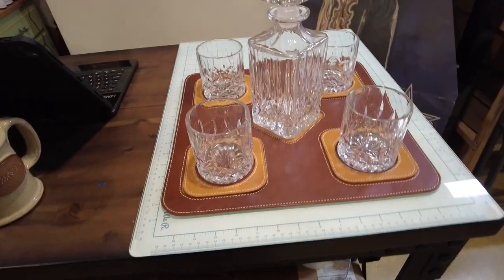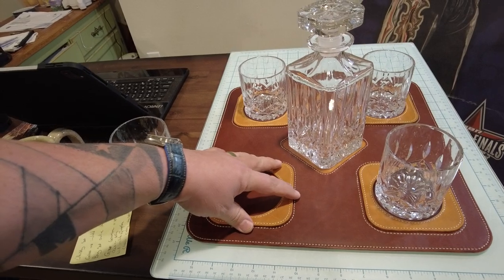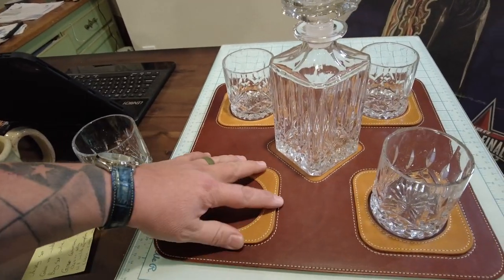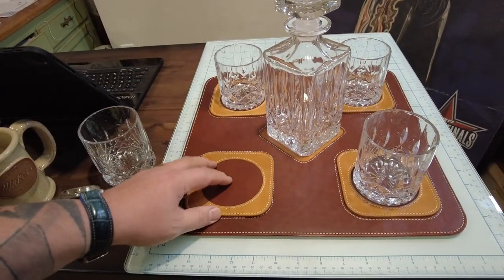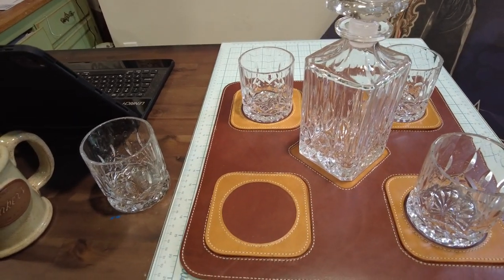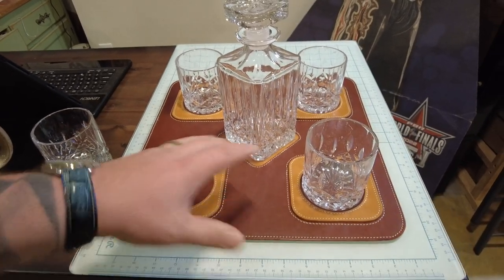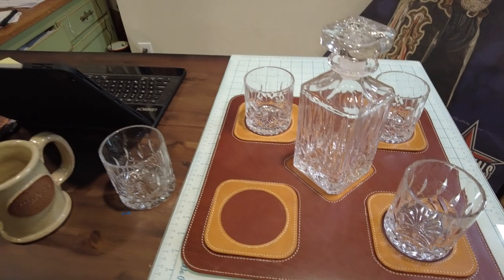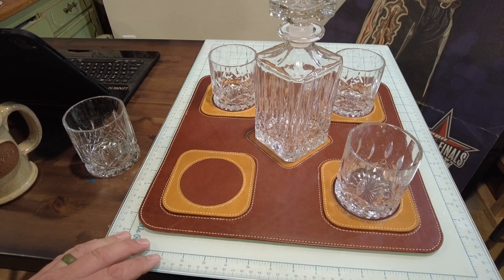This Month's Project Box- The Whitney bar mat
A customer sent us this design and told us we could use it for whatever we saw fit- but he would like for it to be called "The Whitney" after his grandfather.  Thank you, Kenny for it's use!

We are changing up the Monthly mystery box, and it will now be known as the Monthly Project Box.  Pictures of the item and the contents of the box will be announced at the time of it's sale.  Some folks like the mystery but we have learned most folks like to know what they are getting.